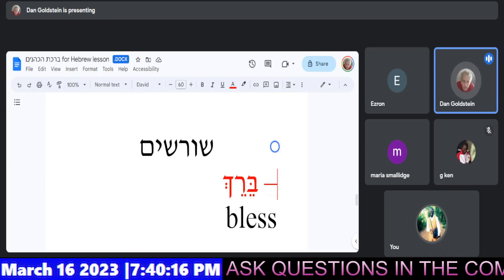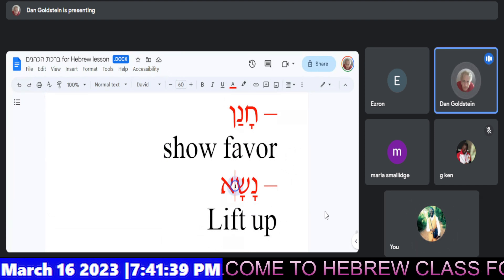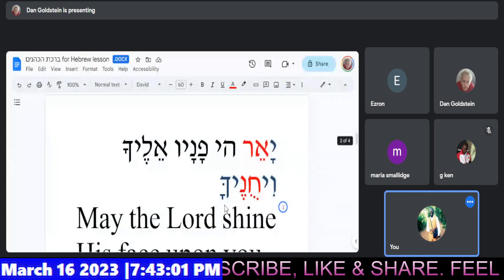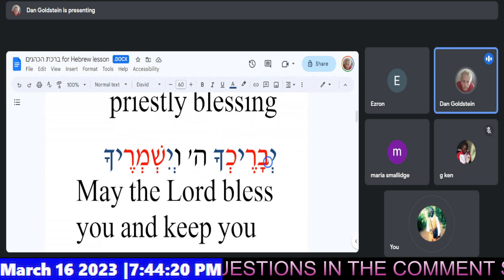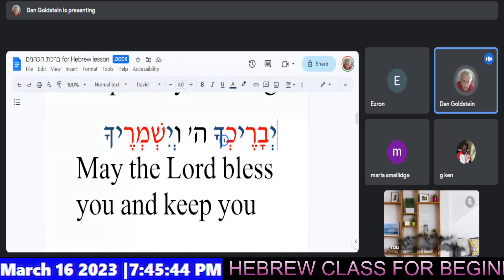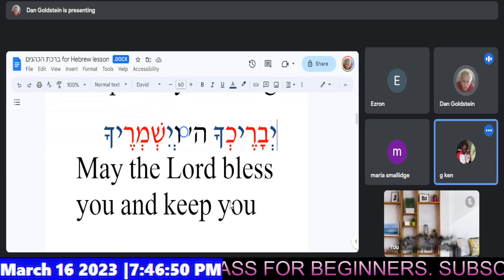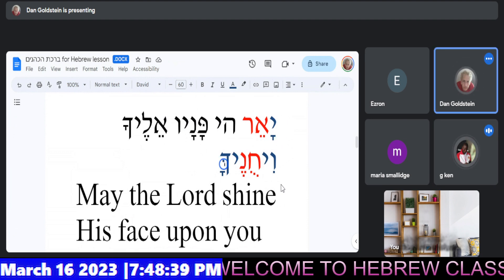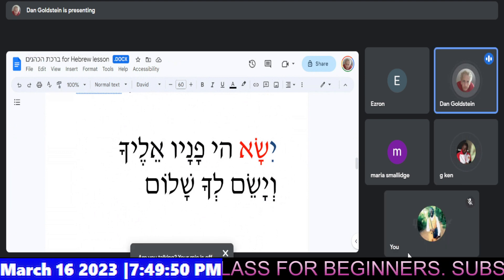Numbers 6 : 24 Hebrew Reading Practice Priestly Blessings